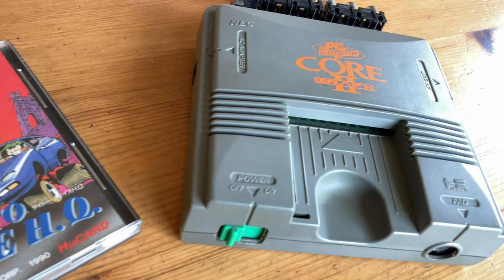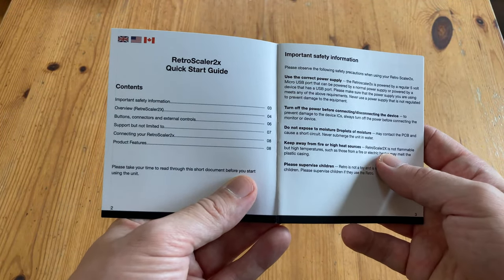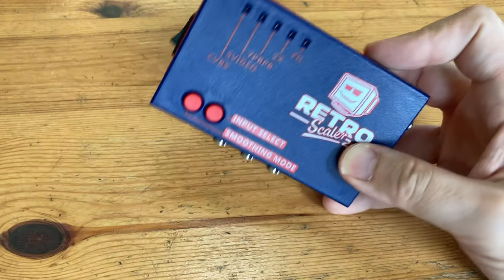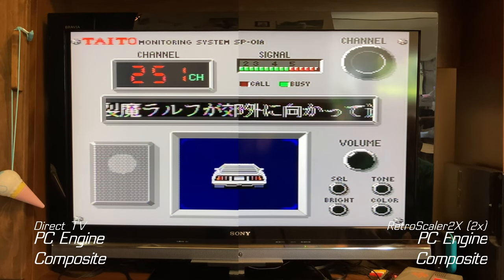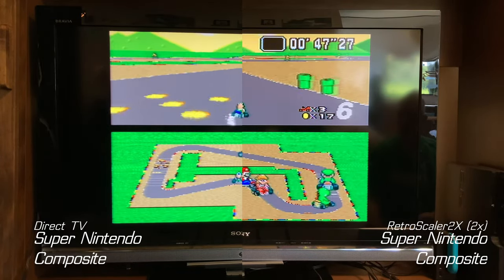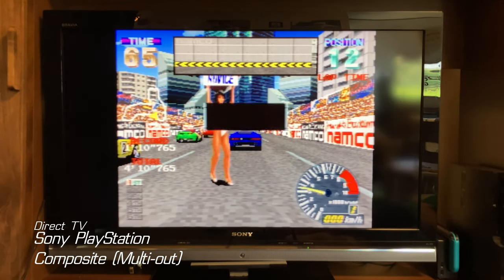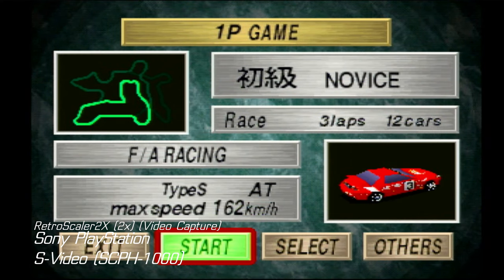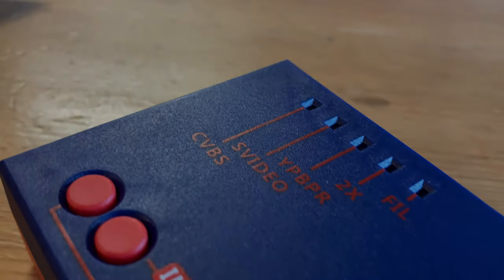How to EASILY Play Vintage Consoles with HDMI! [BitFunx RetroScaler2X Review]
With the Retro Scaler 2X, we can easily convert the video and audio signals to HDMI.  It's pretty affordable, and has a variety of inputs including composite, component and S-Video.
In this video review, we test it with the PC Engine, Super Nintendo and Playstation 1, and find it can be a useful ally for someone who wants to use their vintage retro console with a HDMI monitor or TV.

*NOTICE*: It has come to our attention that this is a clone of the RetroTink 2+.  If you would like to help the original creator and purchase a newer original device, please check

►Purchase:
PS2 Dongle
PC Engine AV Out

►Timestamps:
@0:00- Introduction
@0:16 Unboxing the Retro Scaler 2X
@1:16- The Retro Scaler 2X Manual
@2:00- Retro Scaler 2X Up Close
@2:36- PC Engine via Composite
@3:12- PC Engine with Retro Scaler 2X
@4:24- Super Nintendo with Retro Scaler 2X
@5:53- Sony PlayStation with Retro Scaler 2X
@7:21- Retro Scaler 2X or BitFunx PS1 HDMI dongle
@8:46- Conclusion / Thanks